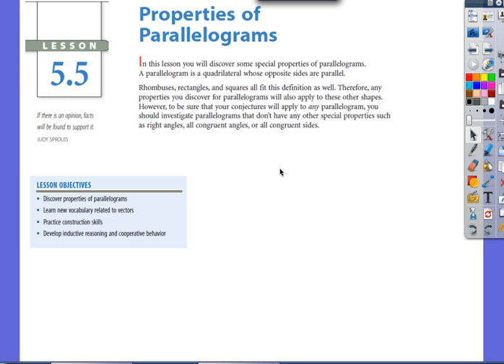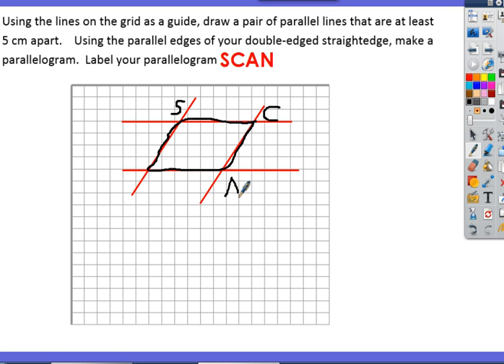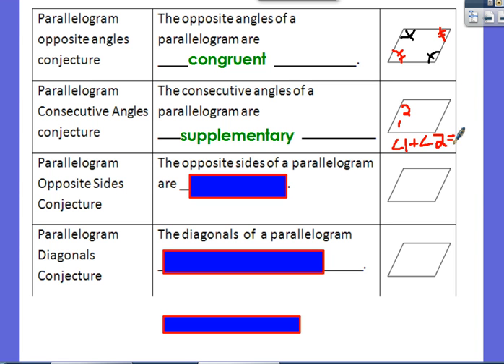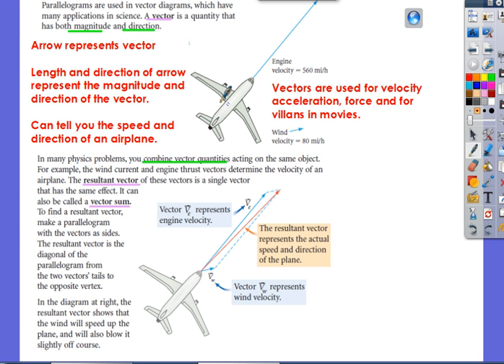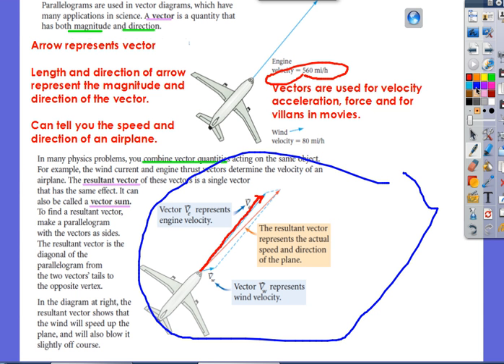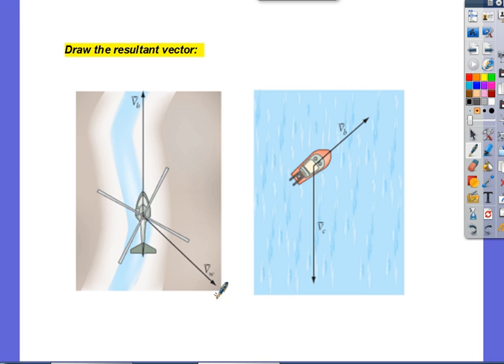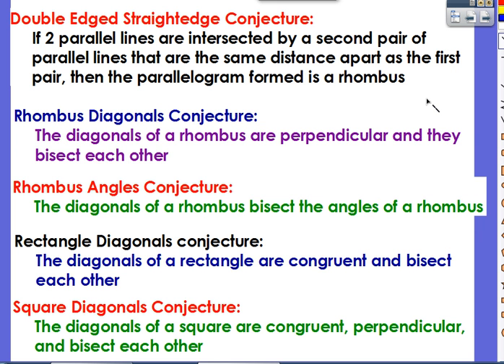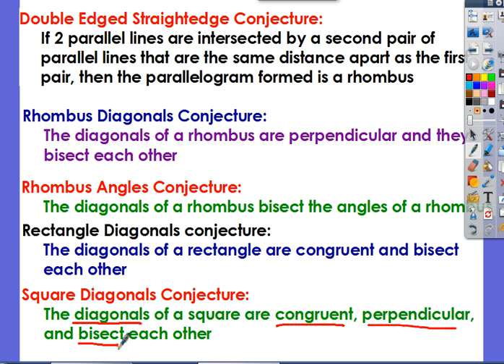Levine Geometry 5.5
Hot Cocoa